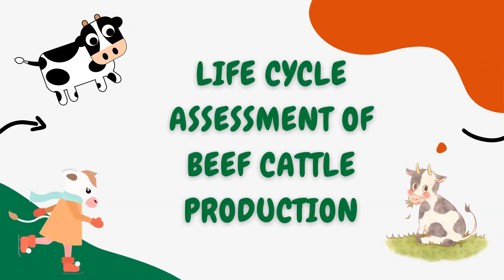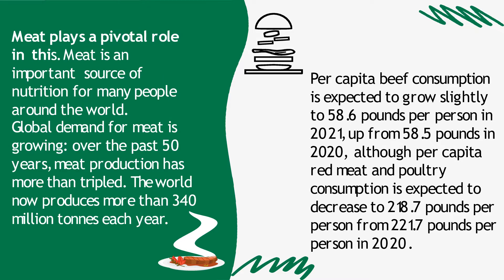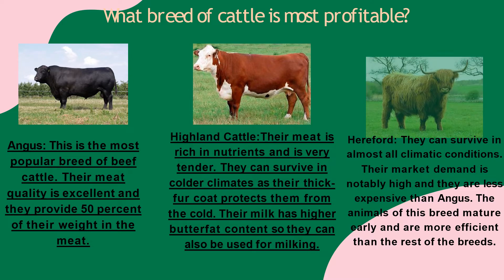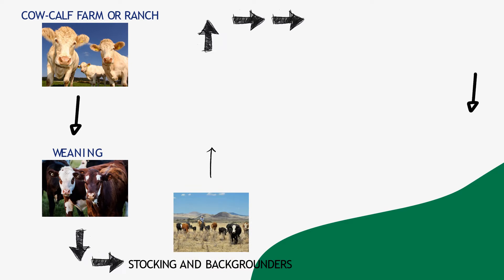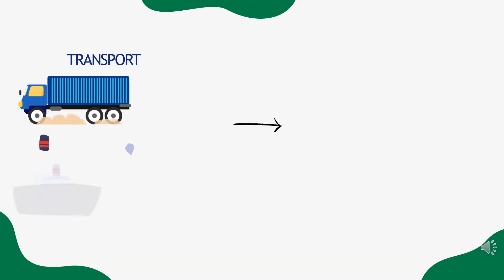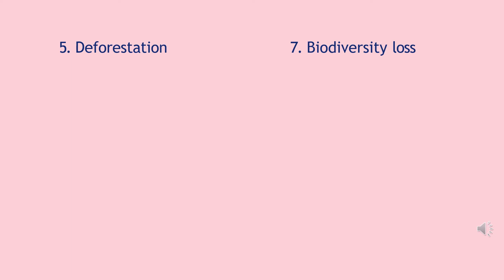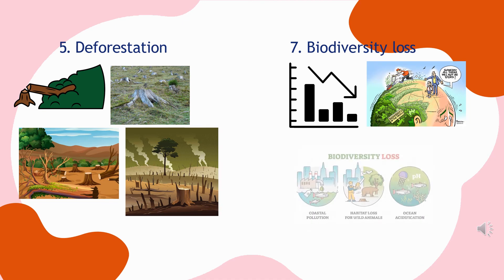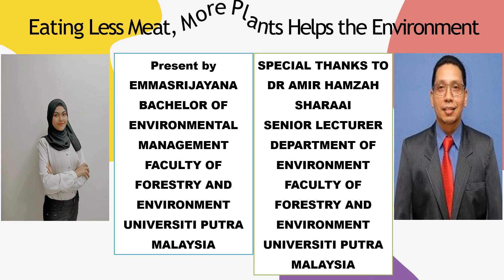Life cycle assessment (LCA) of beef cattle production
what is beef? - 0:19
biggest beef producers - 0:44
beef cattle production in Malaysia - 0:56
demand of beef production - 1:19
type of cattle breed - 2:15
life cycle of beef production - 3:25
impact of beef production - 5:50
conclusion - 9:18
references - 10:03